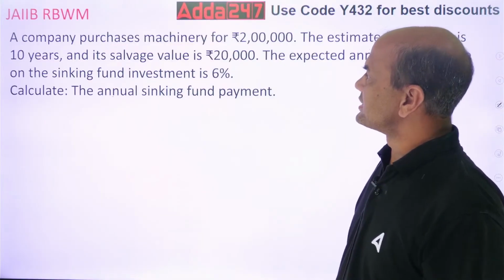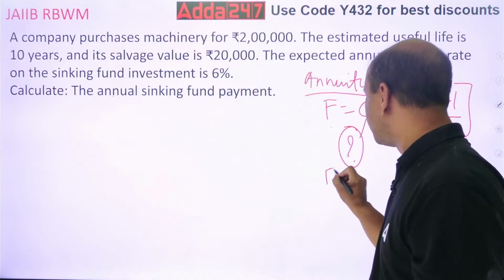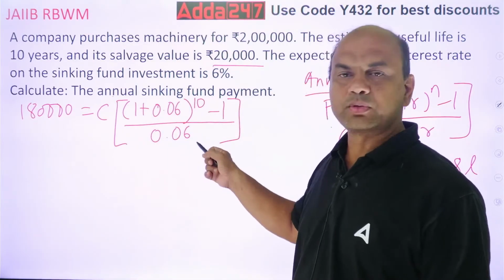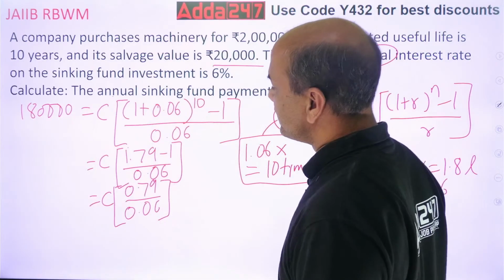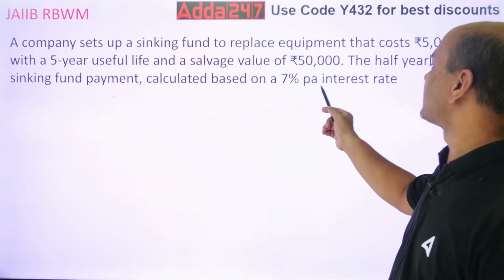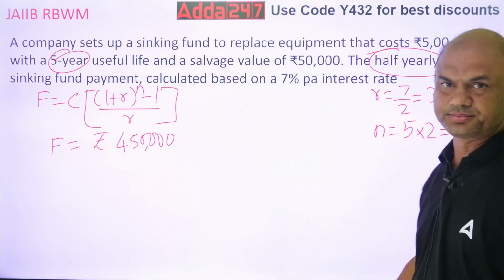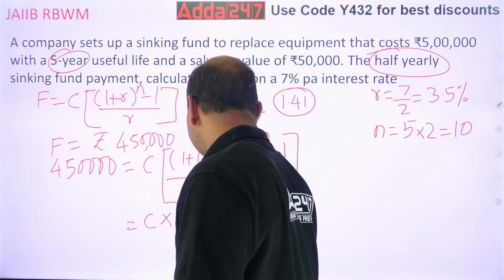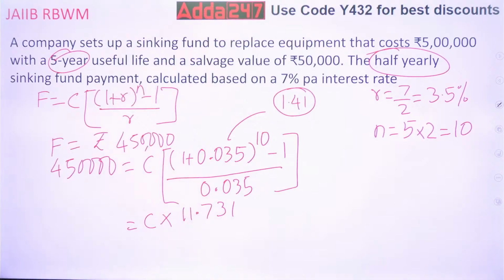JAIIB NOV 2025 | RBWM | Previous Year Question | English Medium | By Vishal Mantri